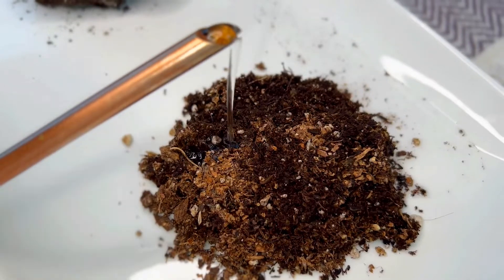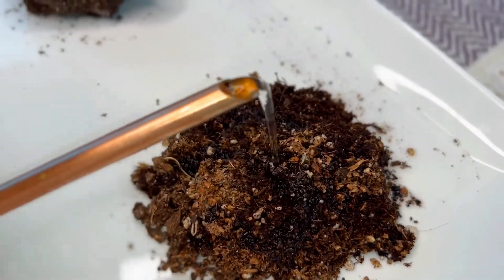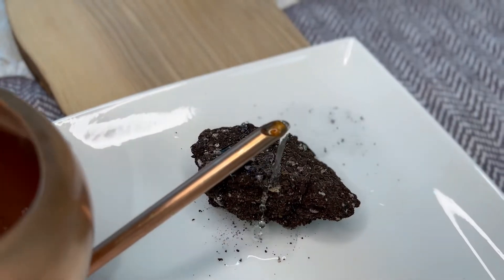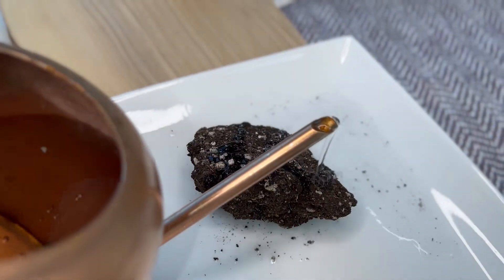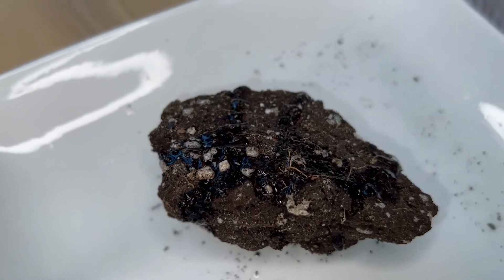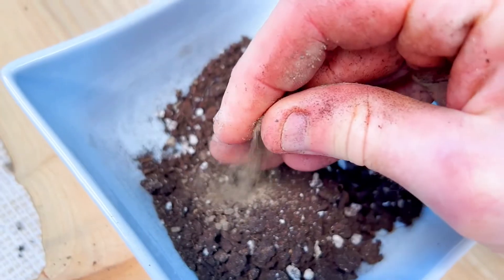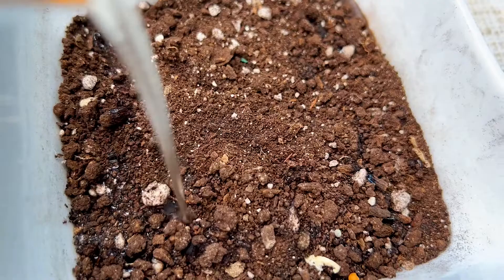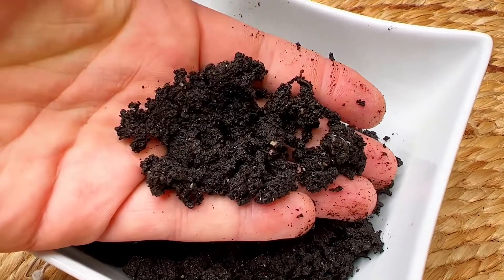Is your plant's soil healthy or unhealthy?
Aaron demonstrates the differences between healthy soil and unhealthy soil, and shows us some quick methods to tell how your soil should look when it’s in good shape.

Healthy soil is:
• soft
• able to absorb moisture well
• can support plant life

Unhealthy soil is
• dry & hard
• non-absorbent — water rolls off it
• can’t support plant life very well

Aaron also shares his quick and fulsome fix for unhealthy soil, with yucca extract and water — for healthier soil in twenty-four hours!

Because we know you’re probably quite busy taking care of your plants, and your life, we’ve kept the videos short and sweet, but jam-packed full of information.

Make sure you follow Aaron on his Instagram channel— he’s got so much more to share about plant care and soil health

Happy gardening, plant friends!

About gardenstead
gardenstead is an online gardening community for everyone, and we’d love to have you join us. We share tons of information on every gardening topic you can imagine on our website (where you can also subscribe to our newsletter), so take a minute to check us out. We’d love to hear your gardening stories, learn your gardening tips and see your garden photos – basically, all the gardening, all the time. See you over the garden fence!